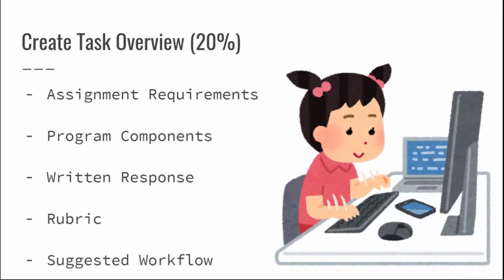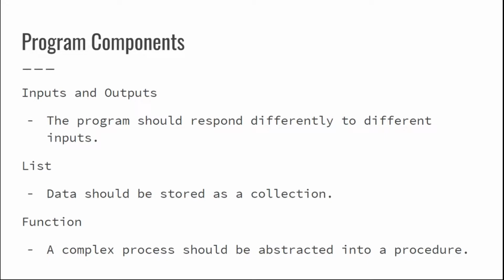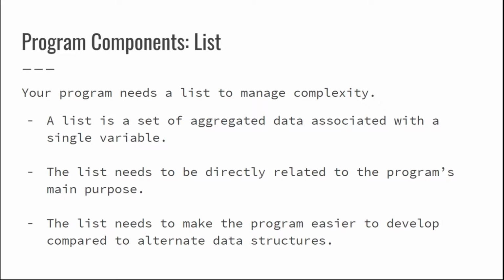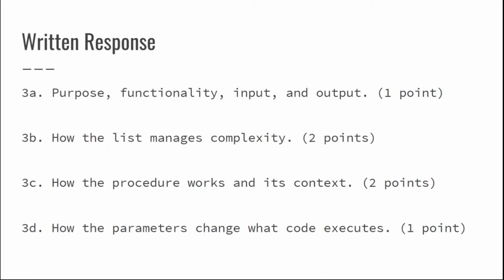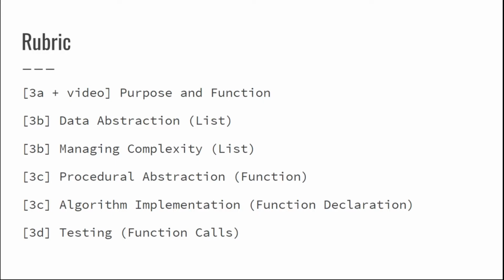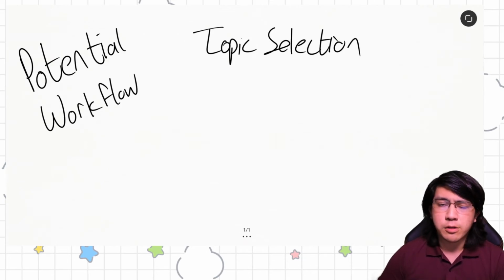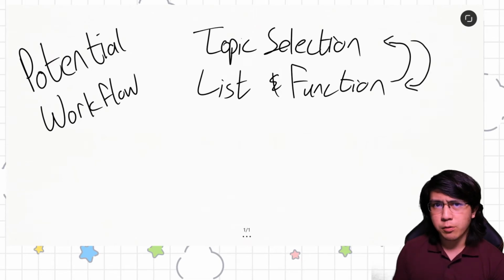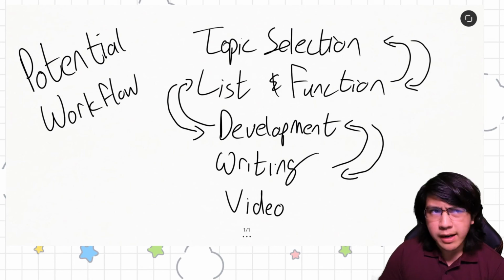[CompSci] Create Task Overview | Computer Science Principles